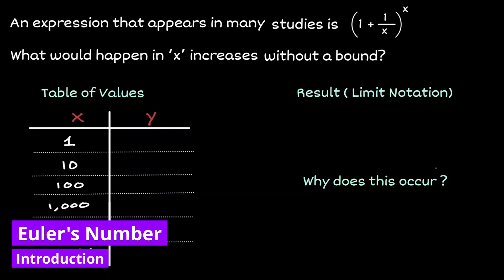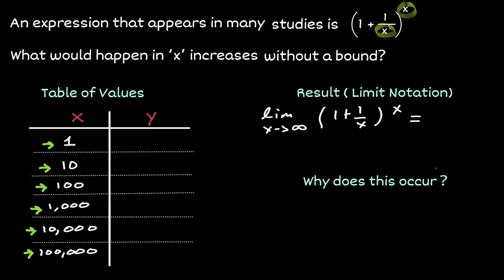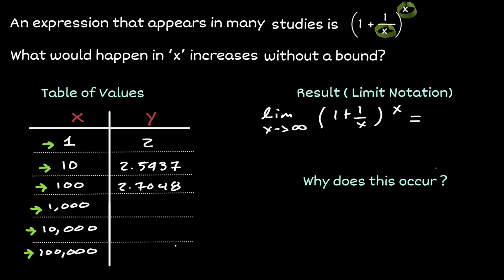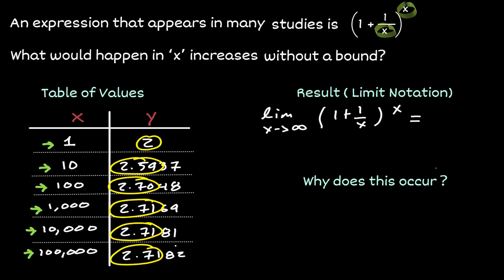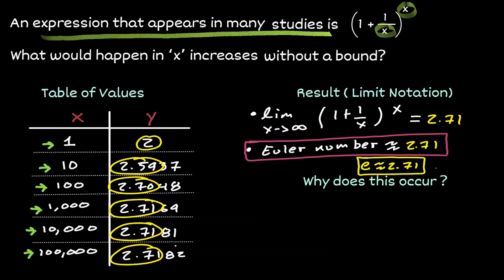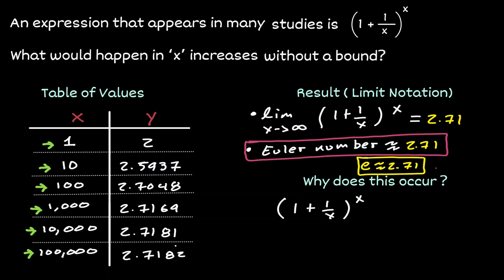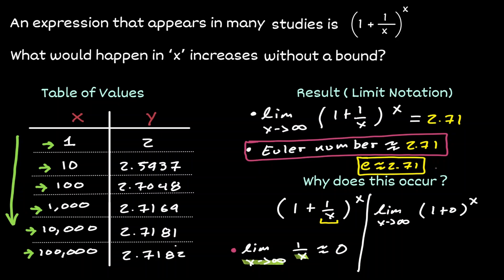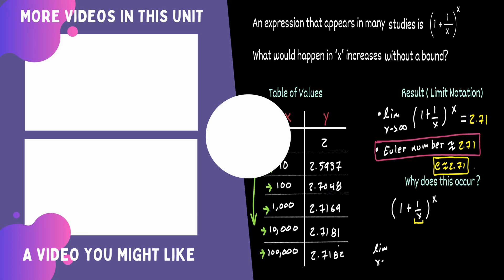What Is The Number e (Euler number)? - Why does it make sense ?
What is the number e (Euler number) is a lesson that will make you understand the number e. This is a letter that we use to refer to the Euler number. We will make sense of the Euler number using the limit approach. The letter e, is present in many fields in mathematics and science. At the end of the lesson you will make sense of the number e and feel confident when using the Euler number in your future classes.

⏰Timestamps⏰
0:00 Introduction
0:04 Limit approach to the Euler Number.
0:41 Increasing the value of x ( Let x go to infinity)
1:40 Approaching a value - Euler Number
2:00 Defining the number 'e' - Euler Number
2:57 Why does the number e'' ( Euler Number) Makes Sense?